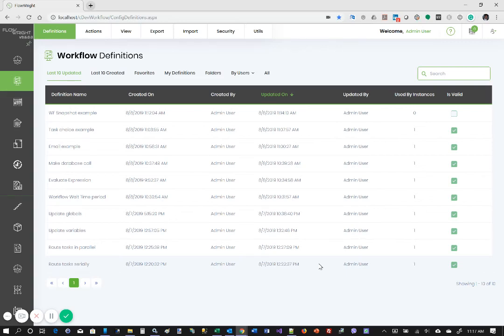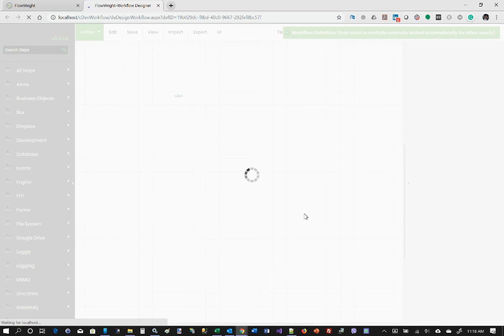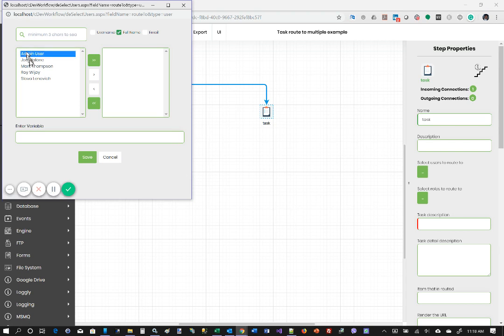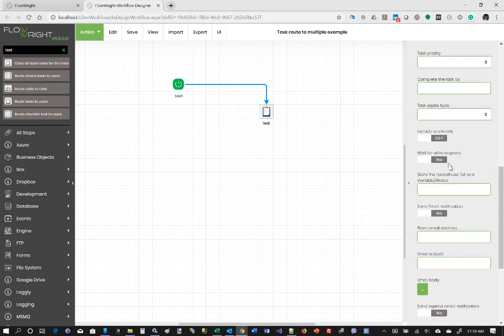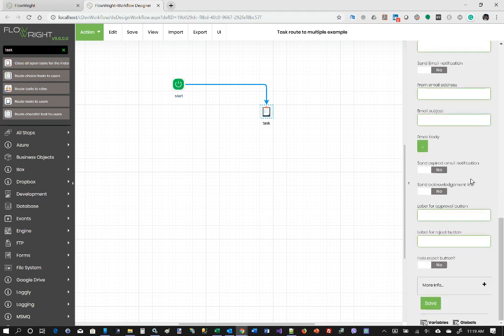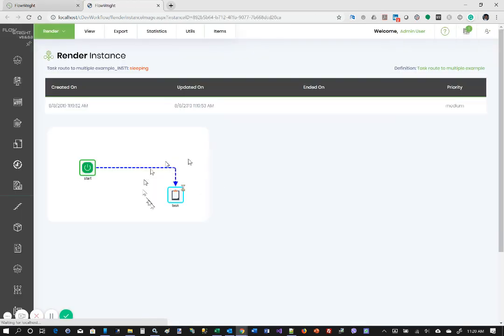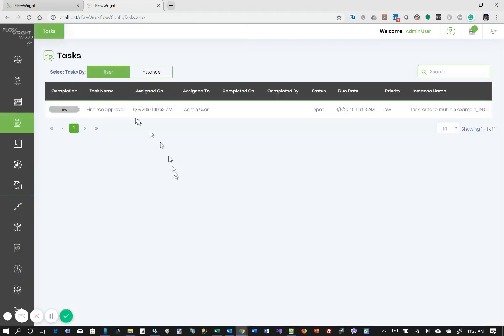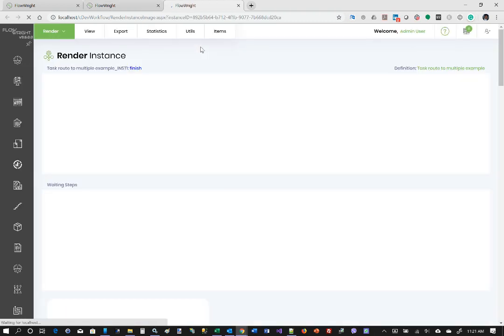FlowWright Routing a task to multiple users, but have only 1 user approve it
Routing a task to multiple users, but have only 1 user approve it